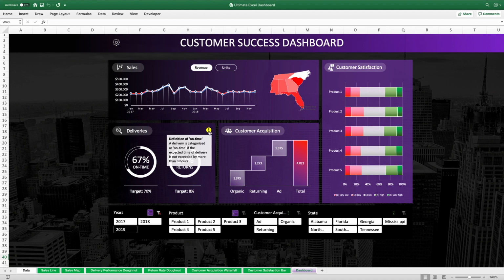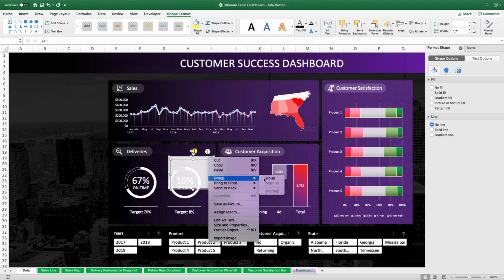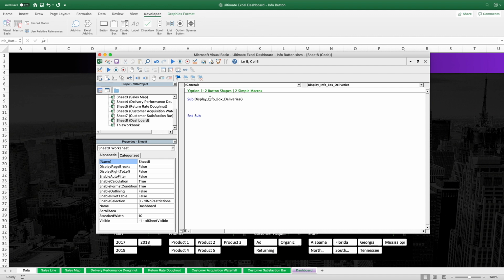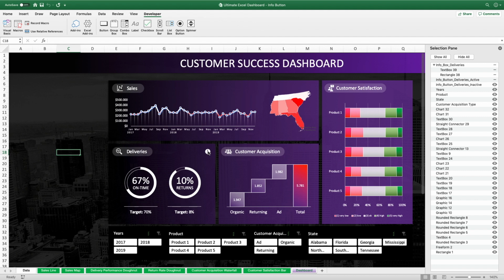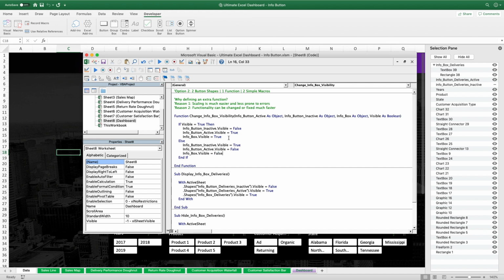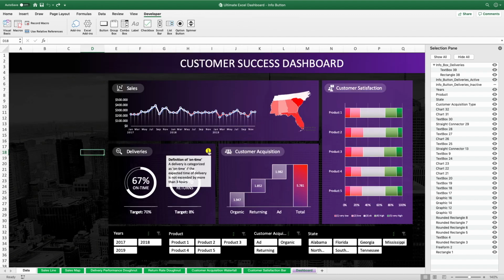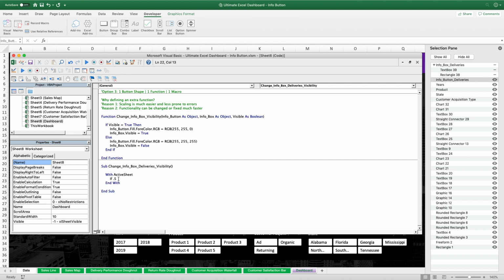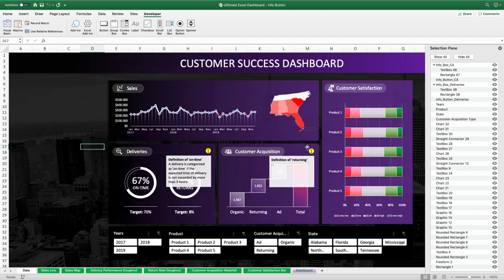How to Create an Interactive Info Button | Ultimate Excel Dashboard Ep. 5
📌 EXCEL VERSION: Microsoft Office 365 - Get it

I just launched my new Excel Resource Website and kindly invite you to check it out.
I put a lot of work and research into it to provide you with the biggest possible value!

And even better, I integrated the most up-to-date databases about all relevant functions, formulas, and shortcuts. You can use our advanced filtering system to filter by Relevance, Category and even minimum required Microsoft Office Version. That means you can learn about all new functions in Microsoft Office 365 with only one click!

If you like that website and want to help me grow, please consider to share it online and with everyone you know.

How to Create A Custom Interactive Info Button | Ultimate Excel Dashboard Ep. 5

In this Excel Tutorial you will learn how to create a custom interactive Info Button for our interactive Excel dashboard that allows us to display additional information without requiring any additional space in the dashboard. You will not only learn how to create the required shapes and the necessary VBA code, but also learn about three different ways to this, going from ‘simple but not so scalable’ to ‘advanced and really scalable’.

The previous four episodes we covered how to build the basic interactive Excel dashboard and had a detailed look into advanced background, gradient tile and pivot slicer designs. We also solved the challenge of automatically updating pivot tables and pivot charts when the source data changes. The following Episodes will go deeper into the creation and integration of truly advanced features like fully functional dashboard tab functionality and a collapsable settings area with state-of-the-art radio buttons for dashboard color theme selection and modern toggle buttons to control the visibility of specific dashboard elements.

If you want to build this dashboard yourself, we recommend to upgrade your Excel Version to the latest one which is included in the Microsoft Office 365 Subscription. Find the link for current offers in the Microsoft Store below ↓

You want to become a master in Excel and learn all modern and relevant Excel techniques?
Then definitely have a look at the following links.

💎 RECOMMENDED ONLINE EXCEL COURSES
GoSkills is our favourite & it’s not even close.

📌 EXCEL VERSION IN THIS VIDEO
We use the latest version of Excel via the Microsoft Office 365 subscription. This allows us to have all the latest features like new chart types, a huge integrated icon library, improved functions, and much more!
If you want to upgrade your version as well, we recommend to get it from the
Office 365 (subscription based)
Office 2019 (standalone version)

You want to show your support and help me grow?
Here is what you can do.

🚀 SHARE MY NEW EXCEL WEBSITE  ► excelfind.com

Note: Some of the links in this description are affiliate links, meaning, at no additional cost to you, we will earn a commission if you click through and make a purchase. This supports the channel and allows us to continue to produce videos like this. Thank you for your support!